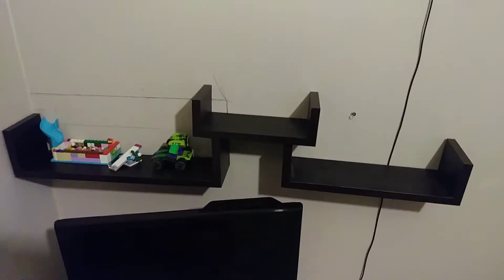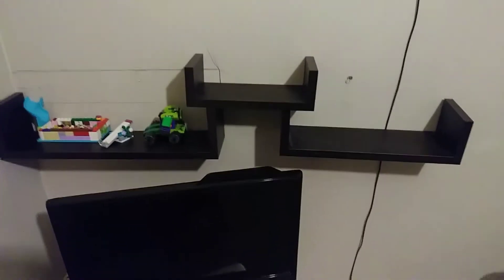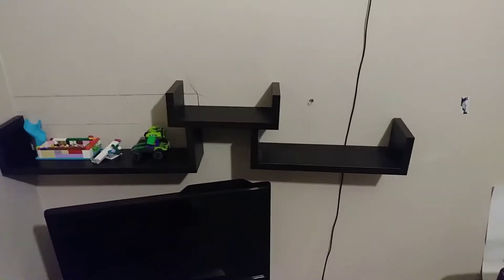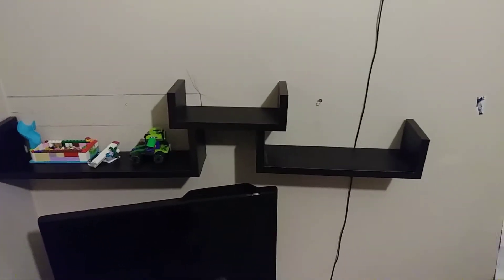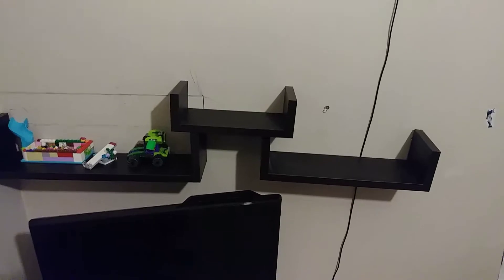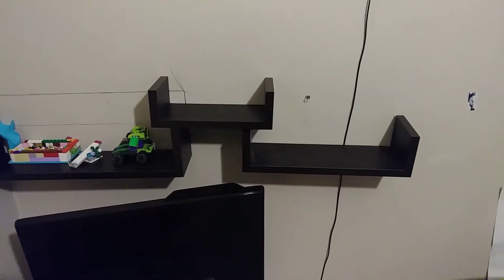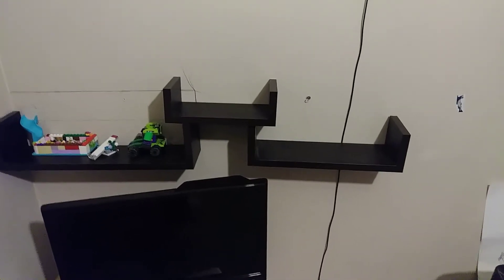Chloes new lego shelf